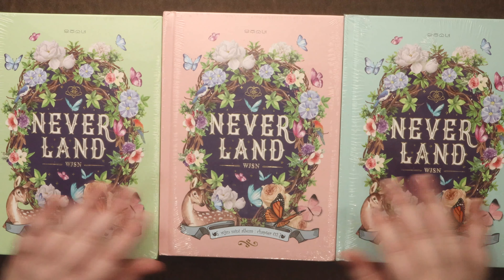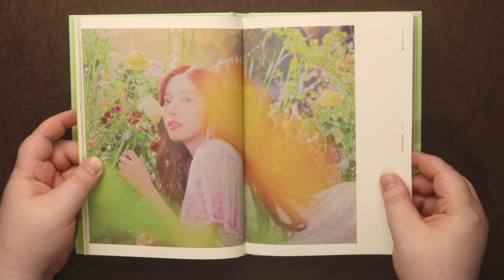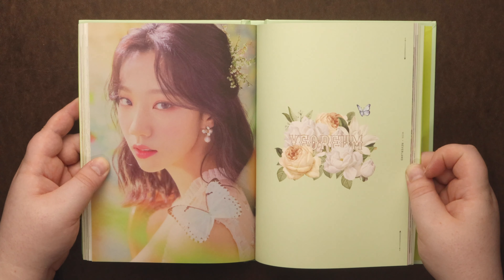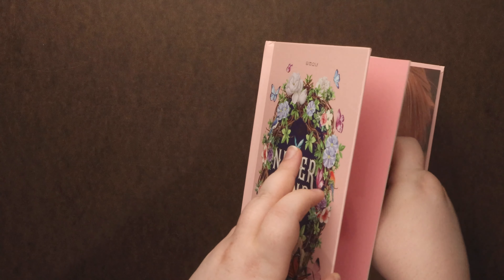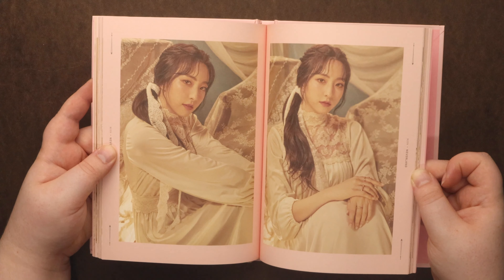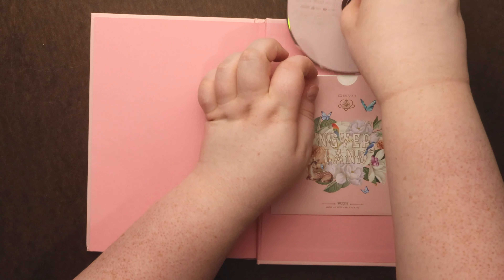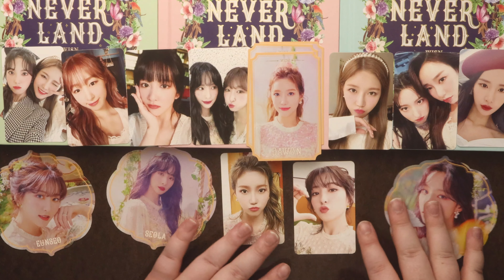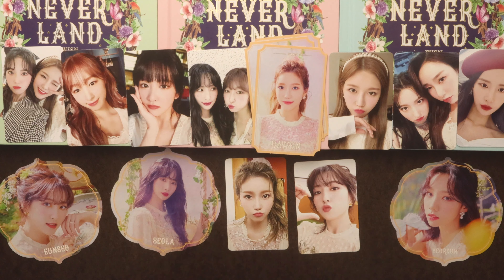Unboxing | WJSN Mini Album - Neverland